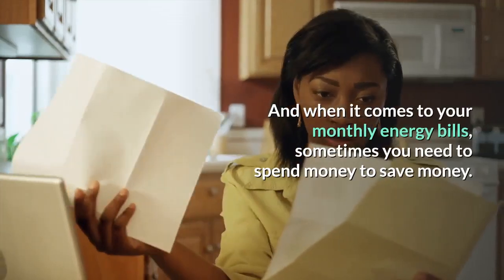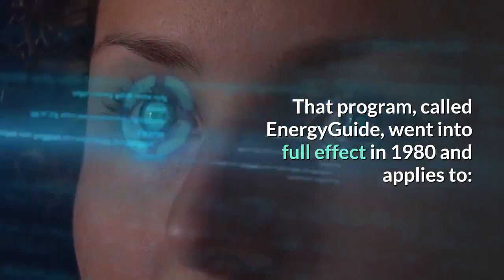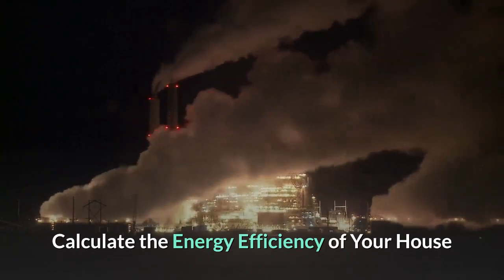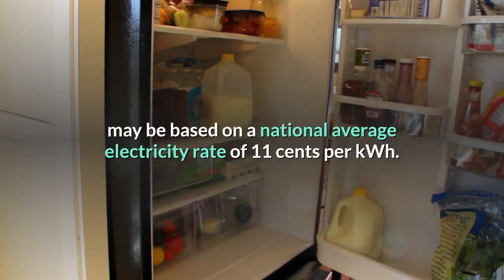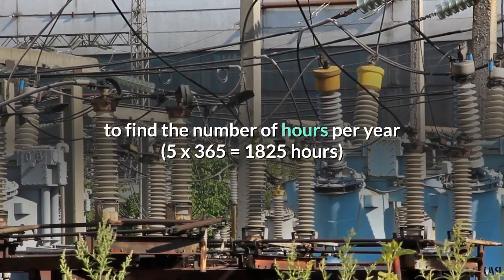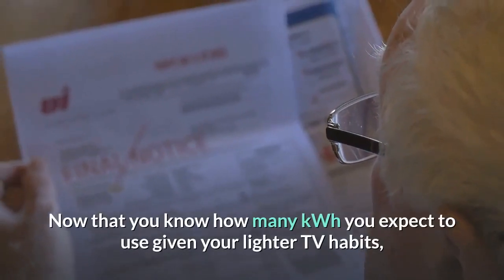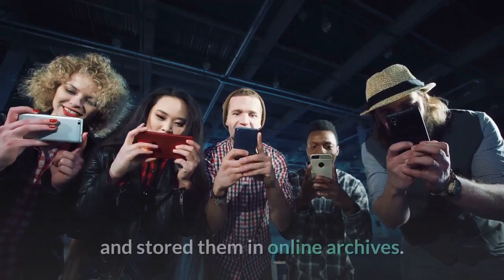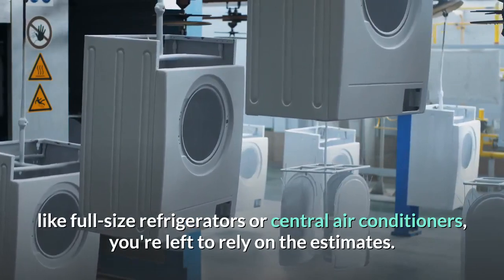You have to learn to calculate the energy savings in your home to save you money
And when it comes to your monthly energy bills, sometimes you need to spend money to save money. Appliances and electronics are becoming more energy efficient all the time, which means you might have a lot to gain by spending a little money now to replace your oldest, least efficient equipment... If you like the latest energy-saving technology and knowledge, please follow our channel